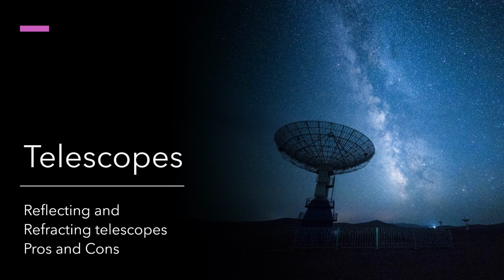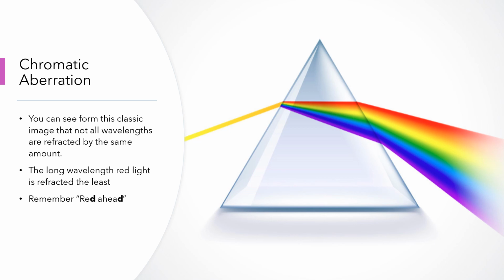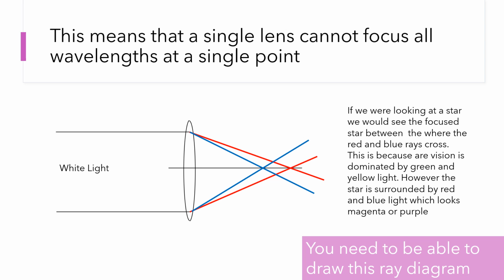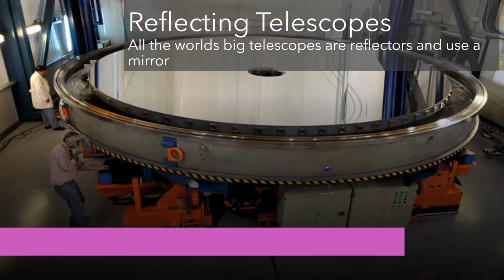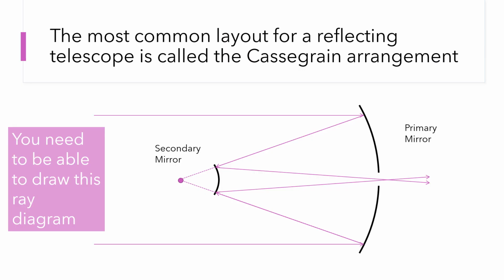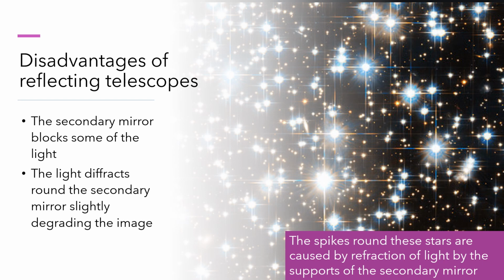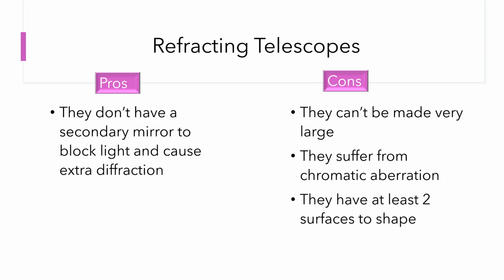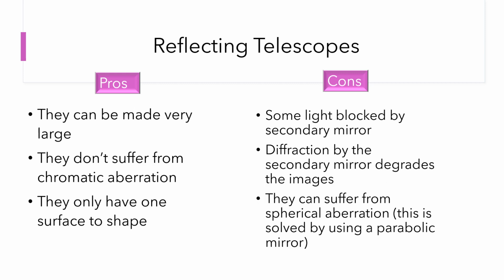reflectors vs refractors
AQA physics. The pros and cons of reflectors and refractors